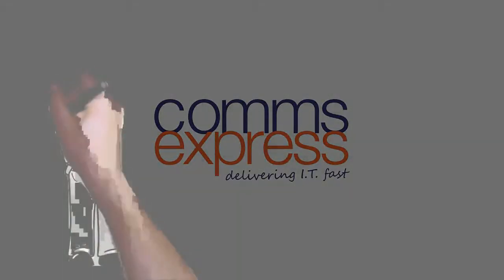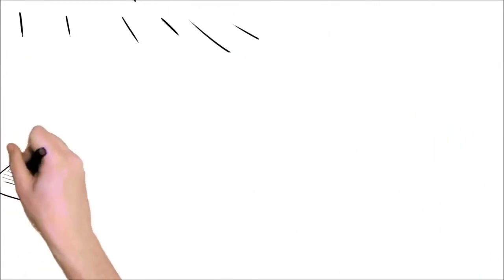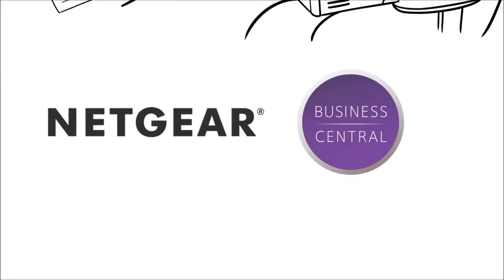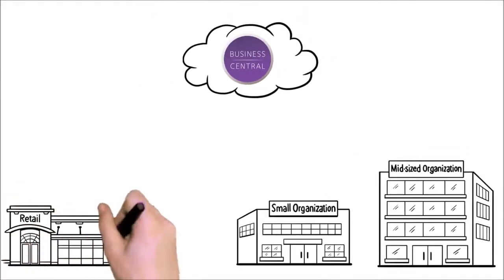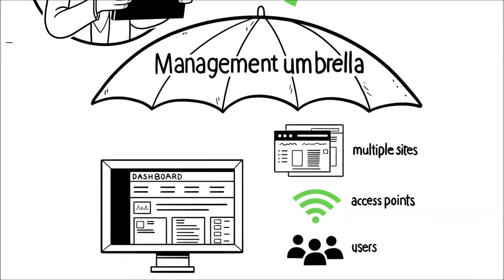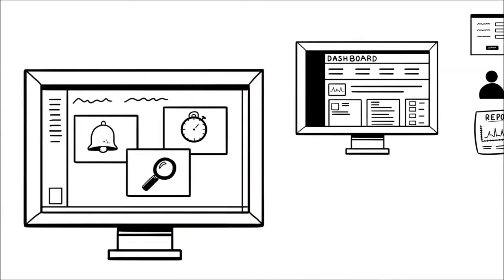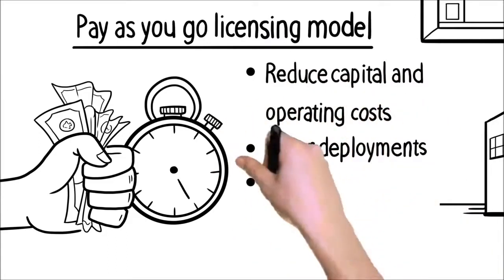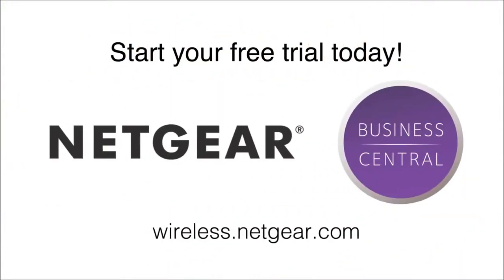Netgear Business Central Wireless Management (WM1AP3YL) (Feature Highlights)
NETGEAR Business Central is a secure, cloud-based IT service platform designed to provide small to mid-sized organizations with an affordable way to establish, provision and manage key IT networking services.

Effortlessly.

Wireless Manager forms part of the Business Central management umbrella and allows you to manage your entire WiFi network across multiple borders, cities, buildings and floors, securely through the cloud. Anytime, anywhere.

Using a single portal dashboard, bring multiple sites, ProSAFE wireless access points and users under one management umbrella within minutes. Manage wireless SSIDs, control access to your network, and run bandwidth usage reports with a few clicks. Achieve full visibility of your network with real-time alerts to keep you in total control of evolving service needs from day one.

Wireless Manager requires no hardware installation at customer premises, provides a cost-effective pay-as-you-go model, and supports both fee-based and free WiFi access.